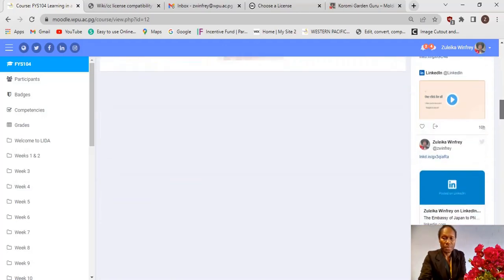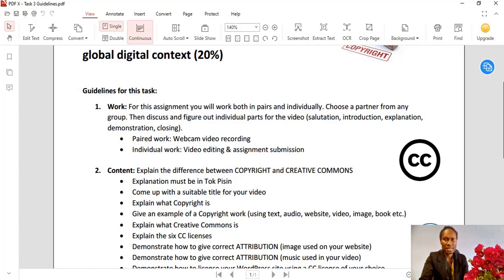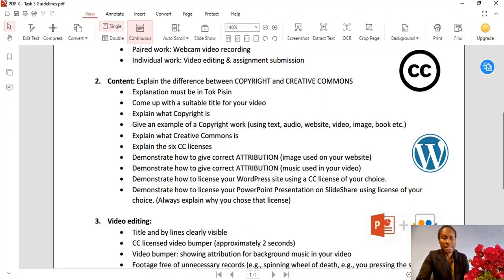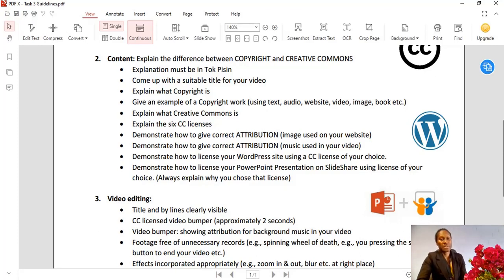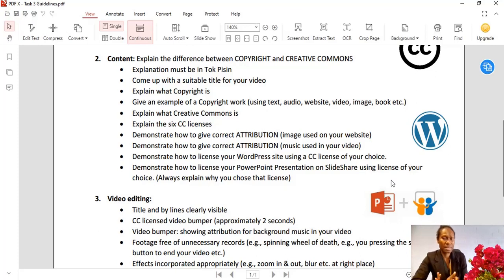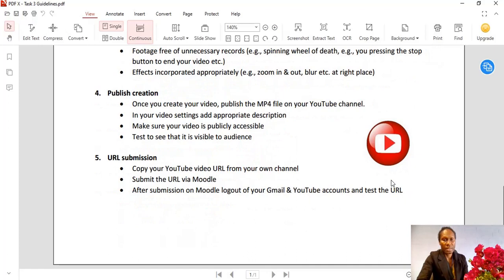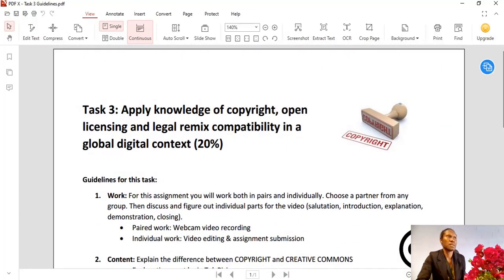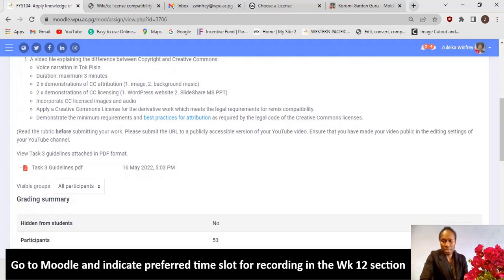Copyright vs Creative Commons assessment task